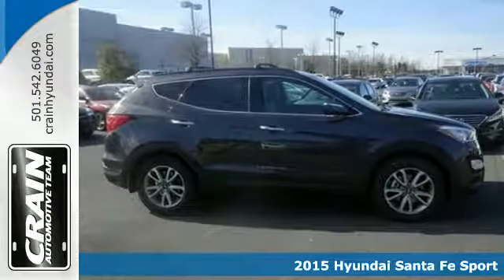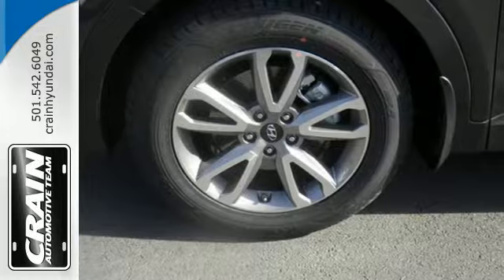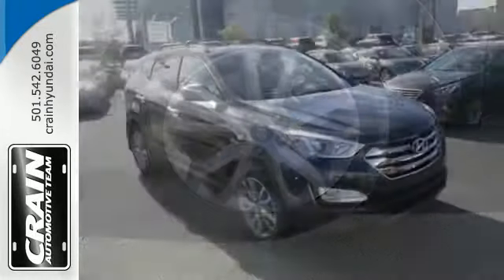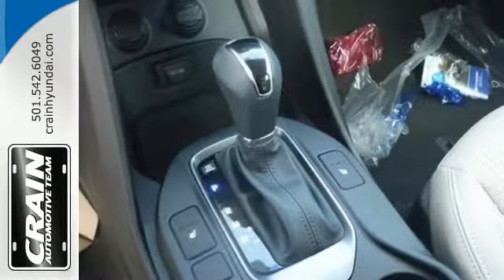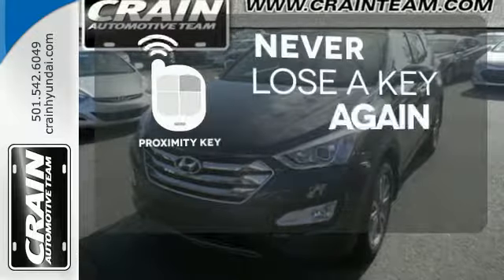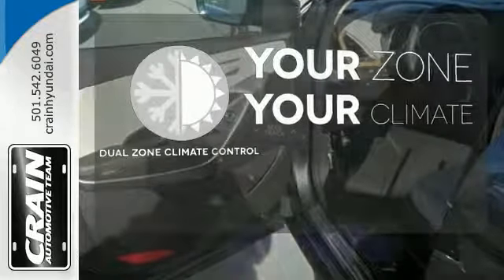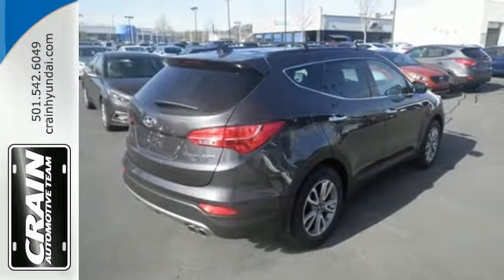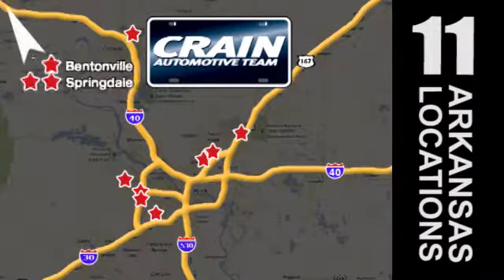2015 Hyundai Santa Fe Sport Little Rock AR Bryant, AR 5HS2793 - SOLD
Year: 2015
Make: Hyundai
Model: Santa Fe Sport
Trim: SPORT 2.OL TURBO
Engine: 2.0L Turbo-GDI DOHC 16-Valve I4 Engine
Transmission: Automatic
Color: Platinum Graphite
Interior: Beige
Stock #: 5HS2793
VIN: 5XYZU3LAXFG269515

Address:
11701 Colonel Glenn Rd